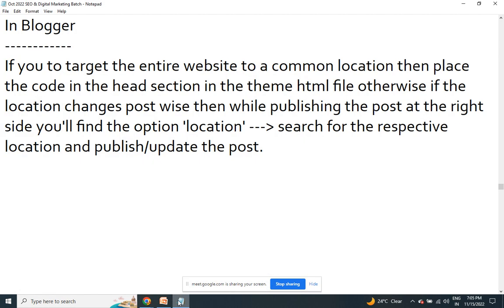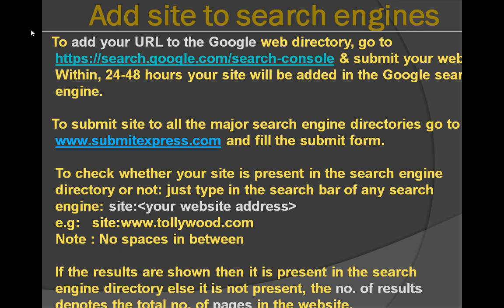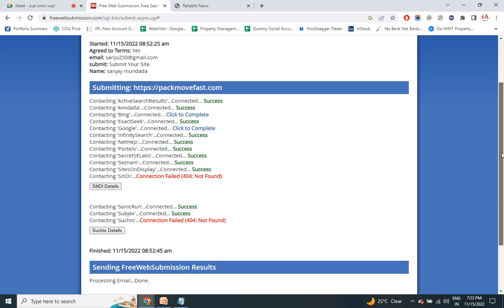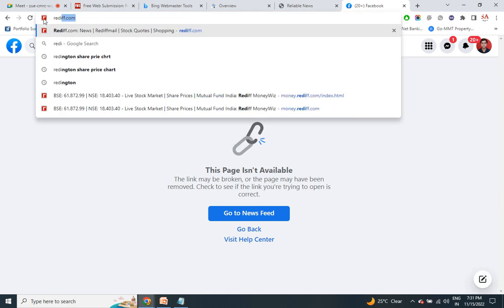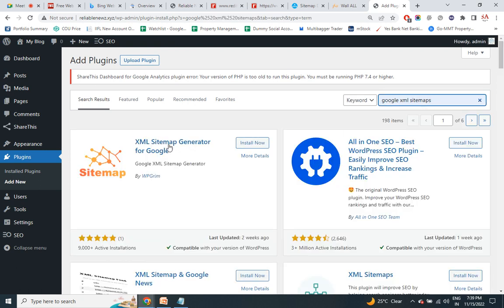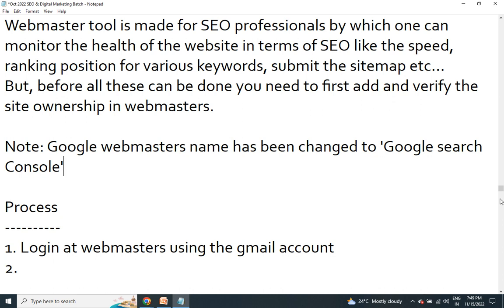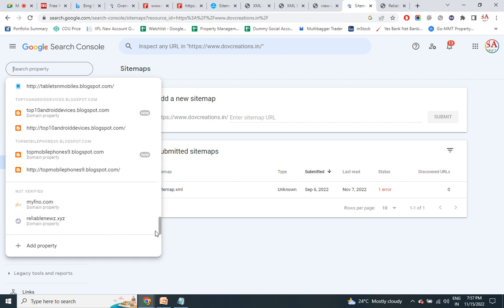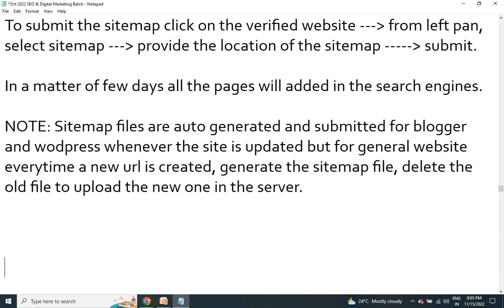Digital Marketing Session 13